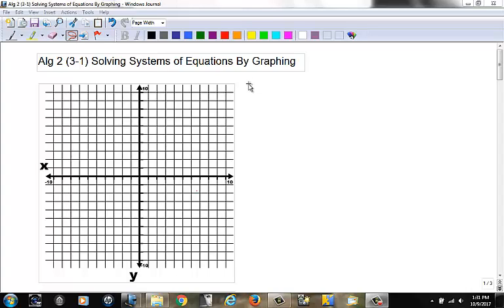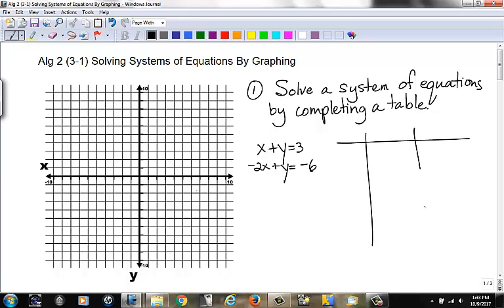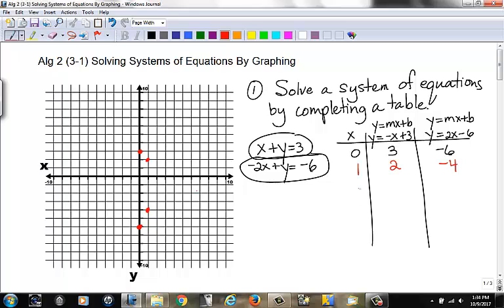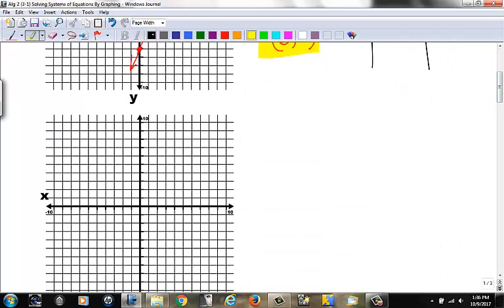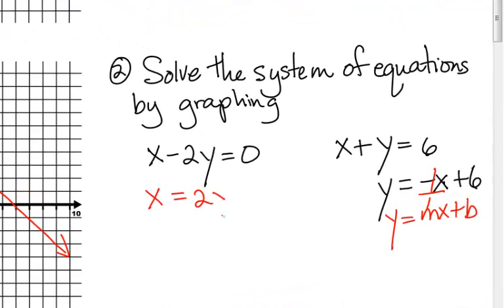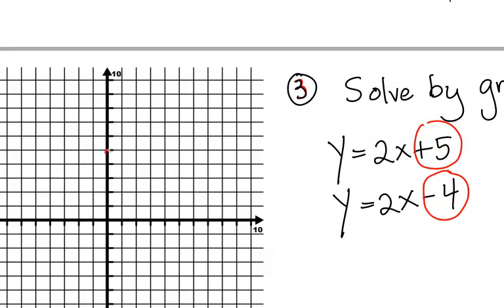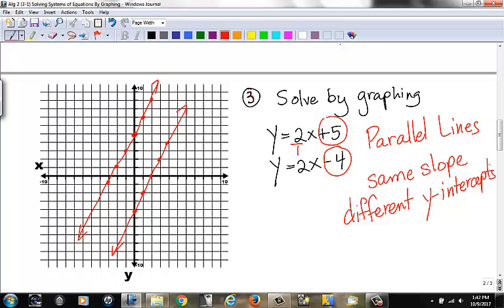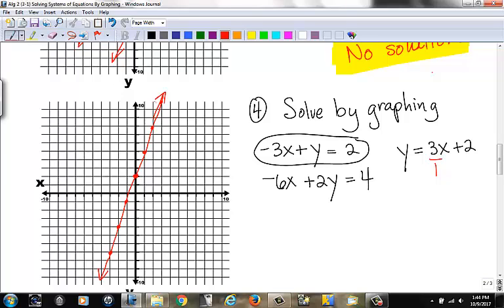ALG 2 SOLVING SYSTEMS OF EQUATIONS BY GRAPHING